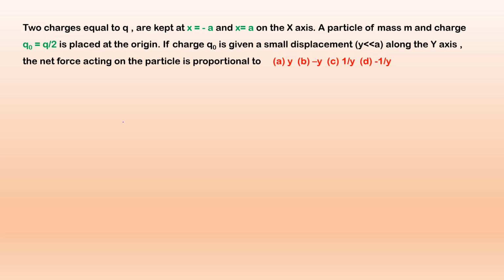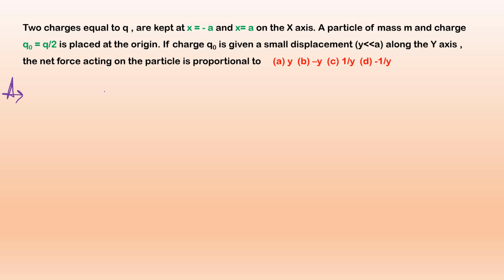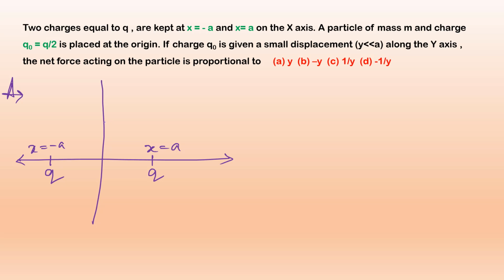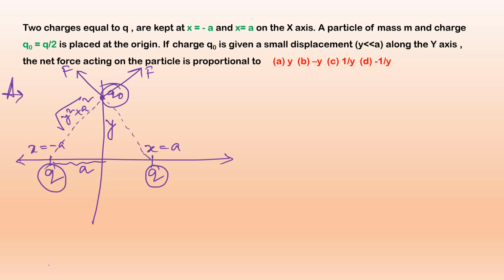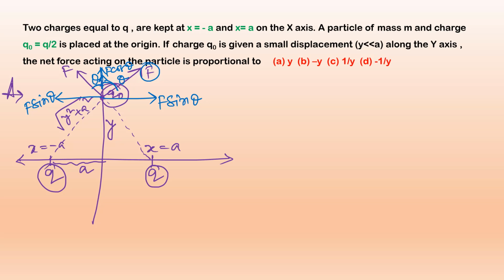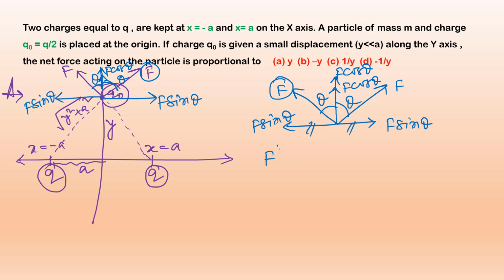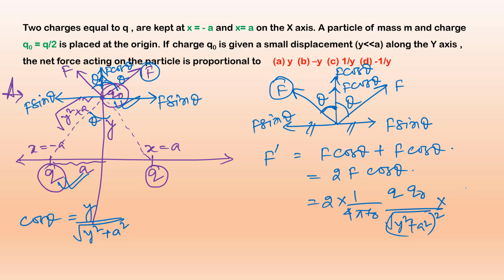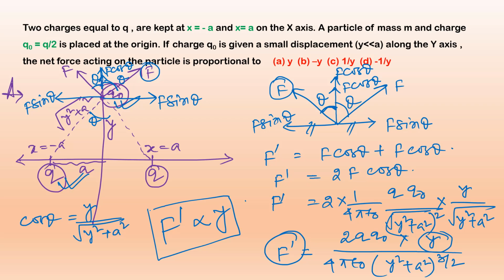Two charges equal to q are kept at x = - a and x= a on the X axis.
Two charges equal to q , are kept at x = - a and x= a on the X axis. A particle of mass m and charge  q0 = q/2 is placed at the origin. If charge q0 is given a small displacement y  along the Y axis , the net force acting on the particle is proportional to     (a) y  (b) –y  (c) 1/y  (d) -1/y.